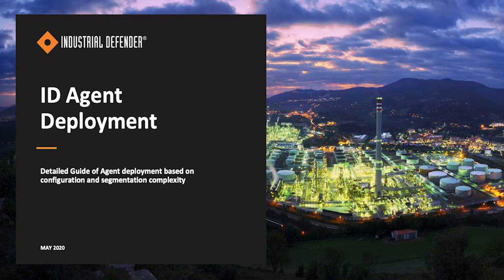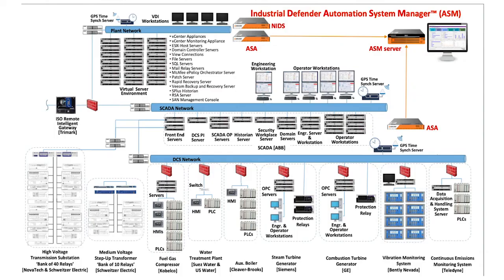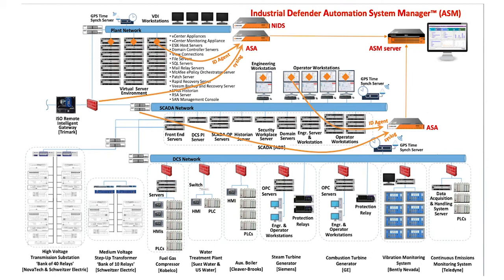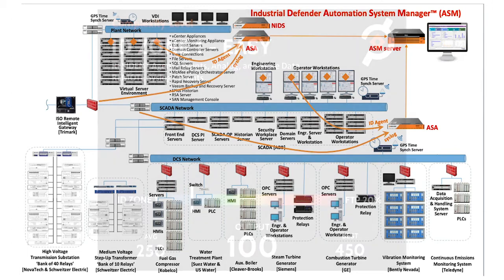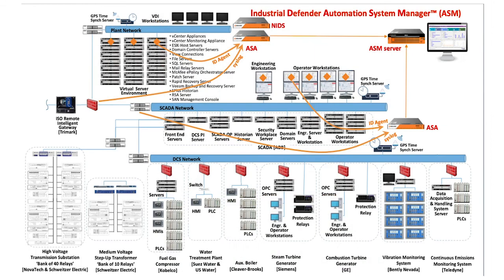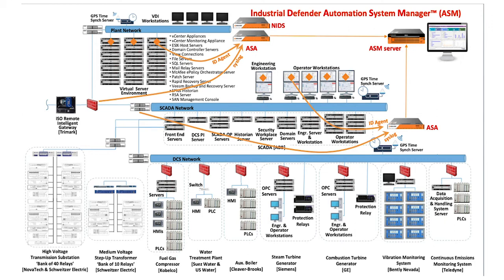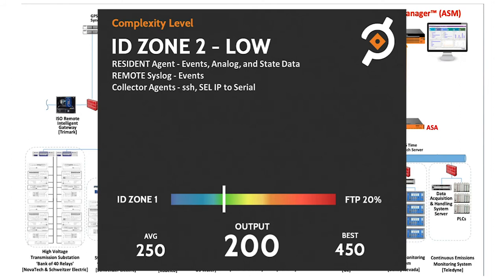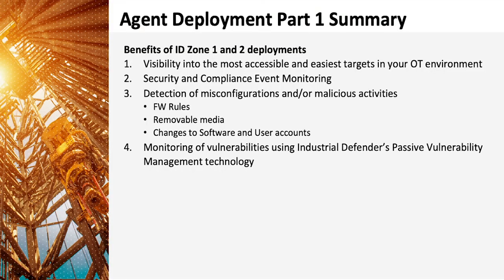Deploying Industrial Defender Agents on ICS and SCADA Systems (Part 1)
Learn how Industrial Defender's agents can be deployed on any ICS or SCADA System environment, regardless of endpoint type or granularity of network segmentation, and the steps our experts recommend taking when tackling an OT security improvement project.

In Part 1, you will learn how a simple deployment of ID's agents can give you visibility into:
 - Firewall rules protecting your boundaries
 - Rogue devices and access points
 - Change management on software and accounts
 - Vulnerabilities in your environment by using Passive Vulnerability Monitoring technology